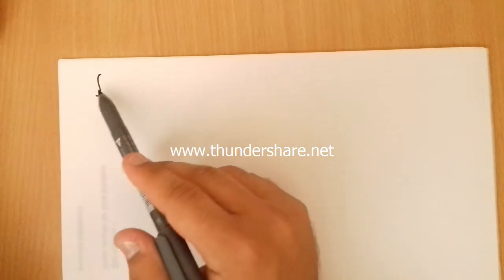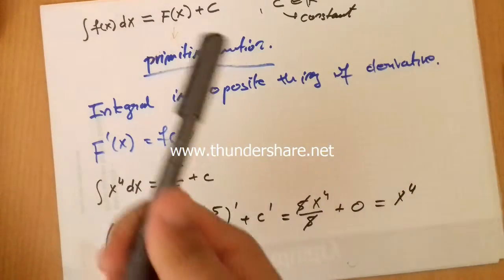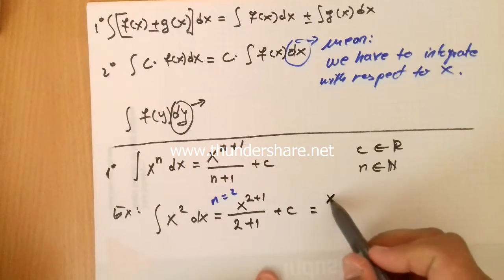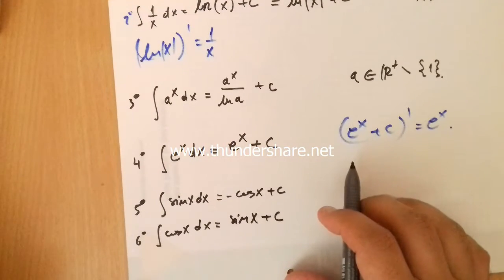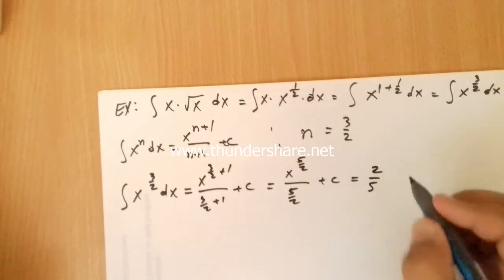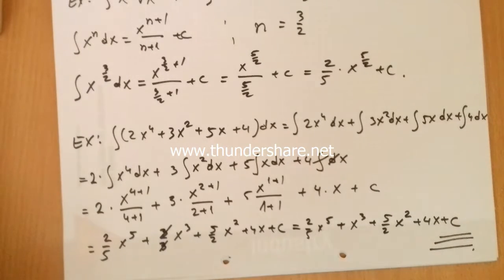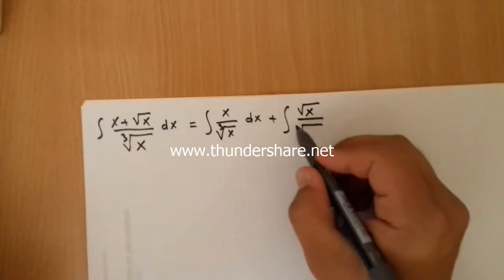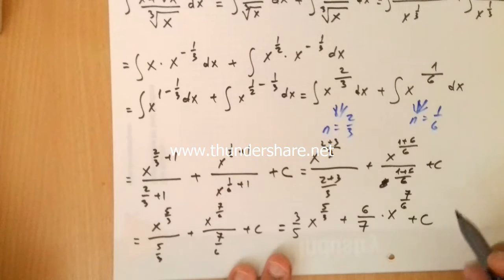Introduction to Integrals.